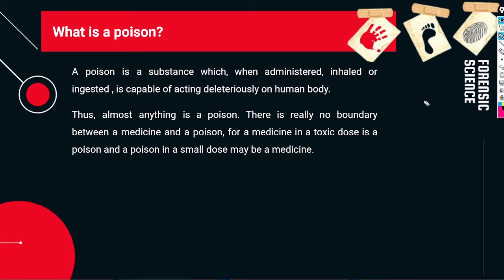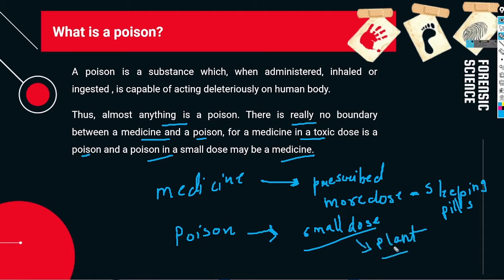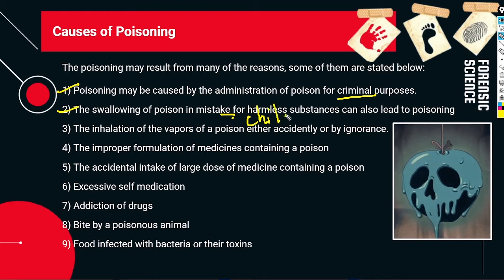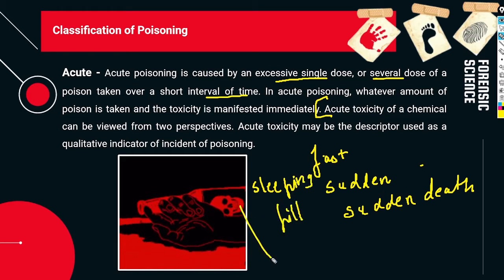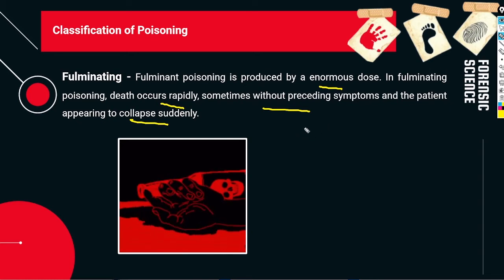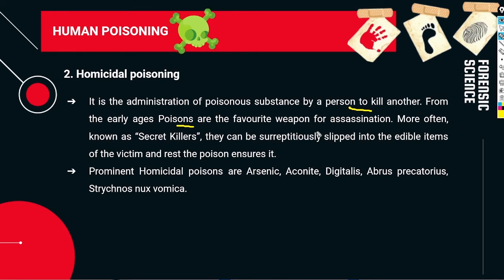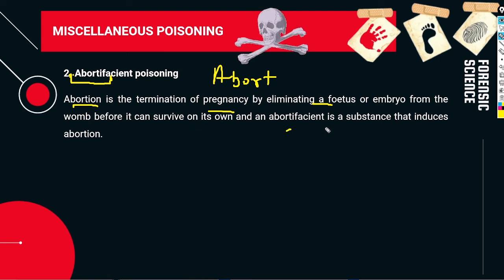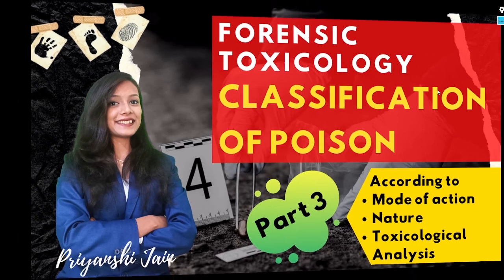Poison and Types of poisoning | Forensic Toxicology 2 | UGC-NET, BSc, MSc, CUET | Priyanshi Jain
👉 One-stop place for all announcements related to CUET - UG & PG, NFAT NFSU, RRU, UGC NET, AIFSET, and all other entrance exams, jobs & vacancies updates related to Forensic Science!